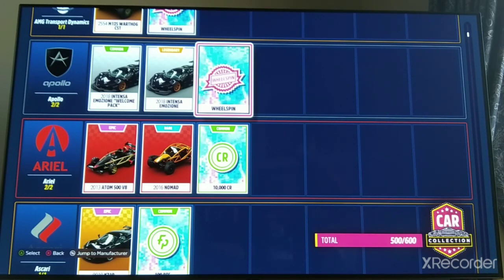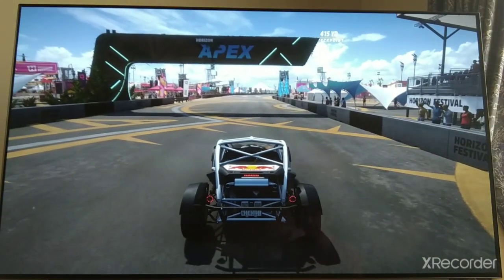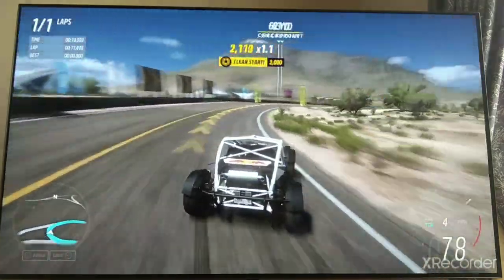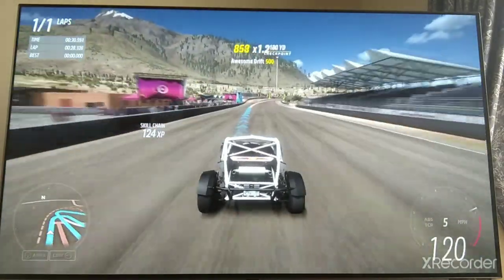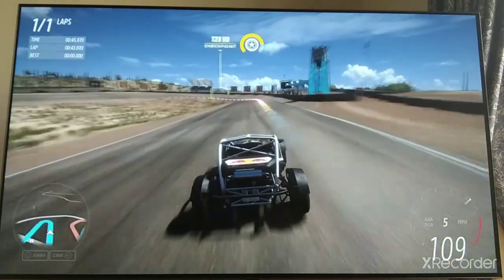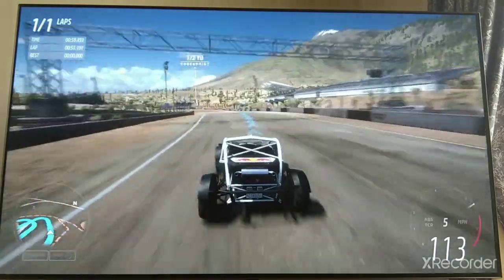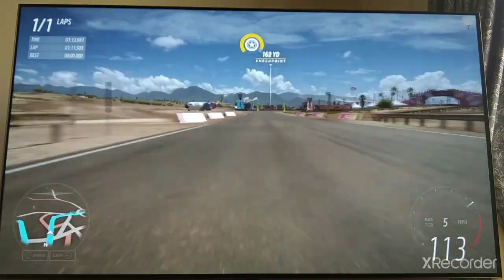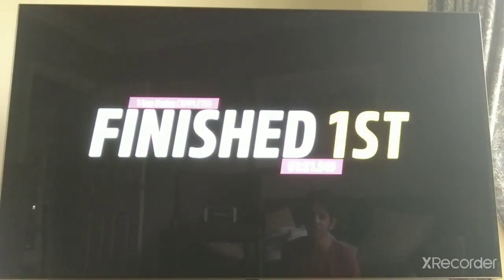1 Lap Series - 2016 Ariel Nomad, A 711, 01:21:949 (FH5 no. 13)